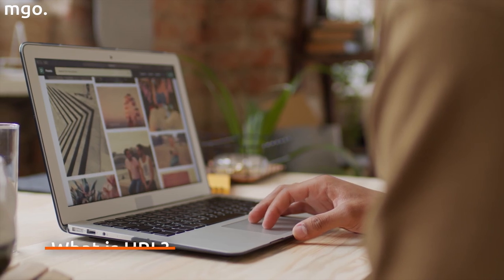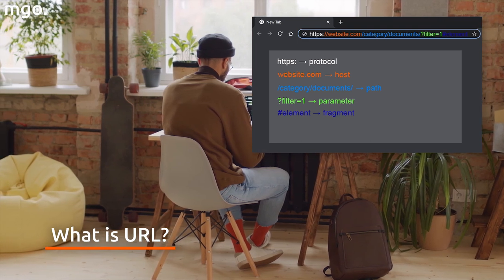URL - what it is and how to use it correctly?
URLs in their current form accompany every business that is conducted on the Internet 💻 They are most often associated with website addresses. What are URLs and why are they important when creating your own website? Find out by watching our video! 😃